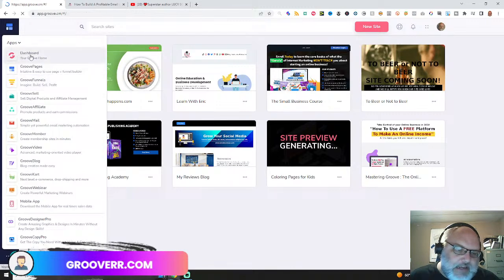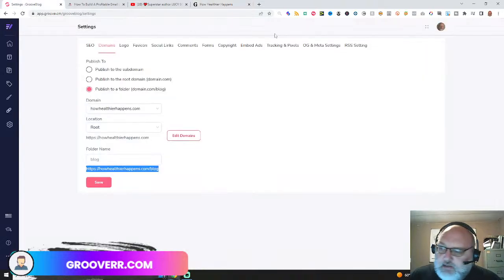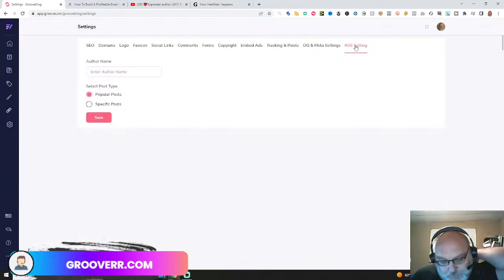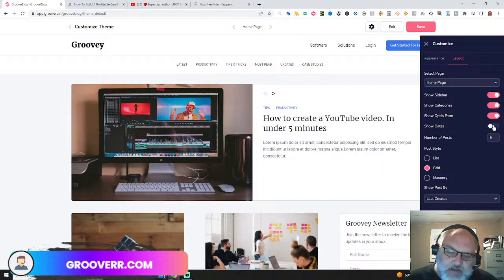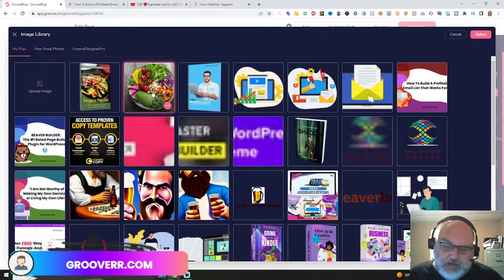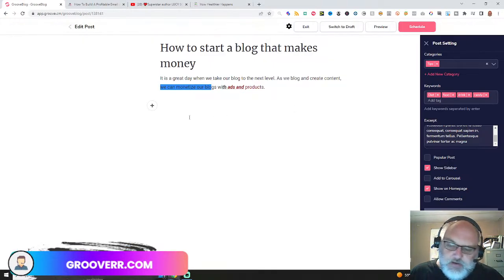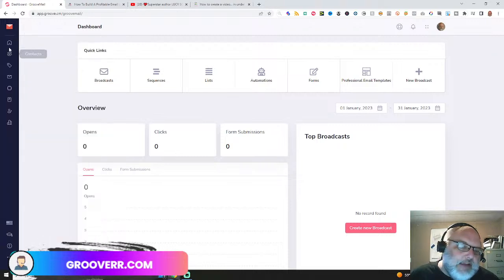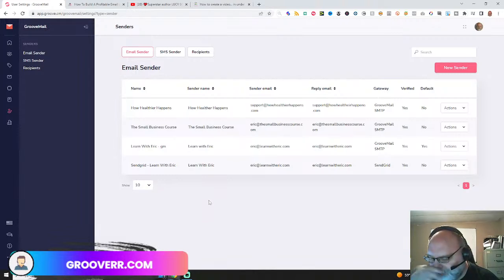"Get Grooving: Episode 2 - Setting up your Blog and Email"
Learn Groove